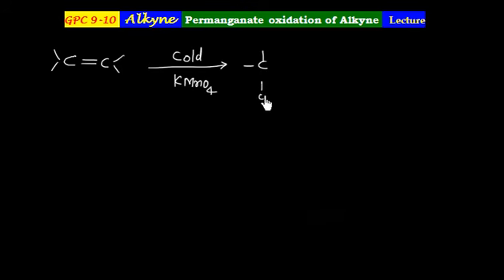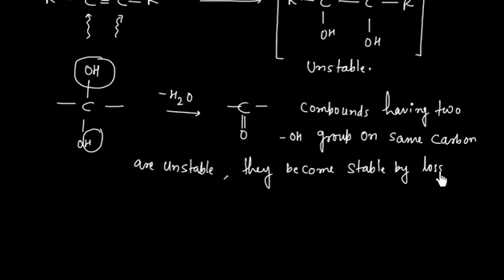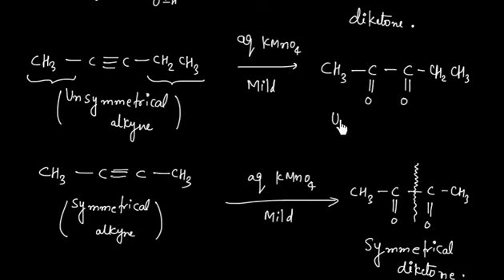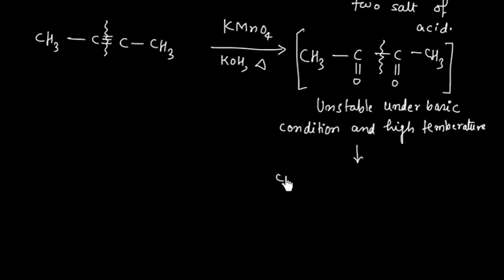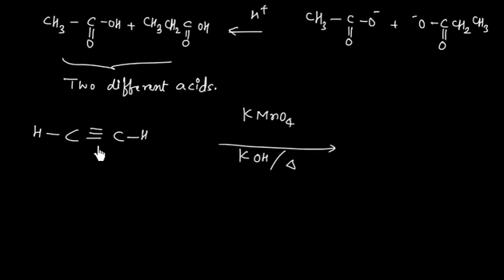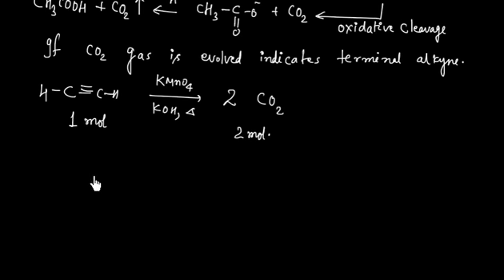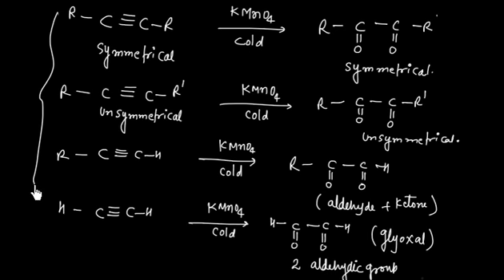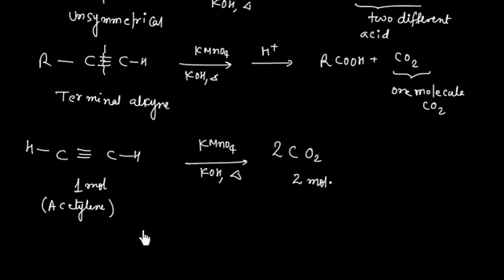GPC 9 10 Alkyne Permanganate oxidation of Alkyne Lecture